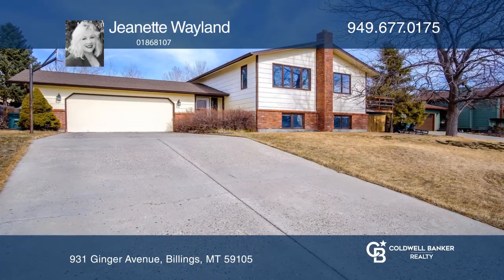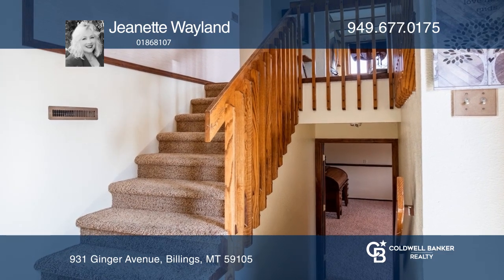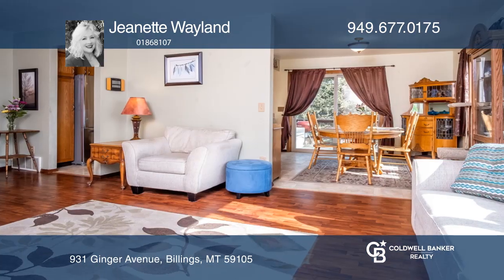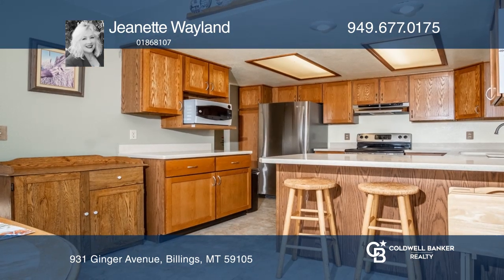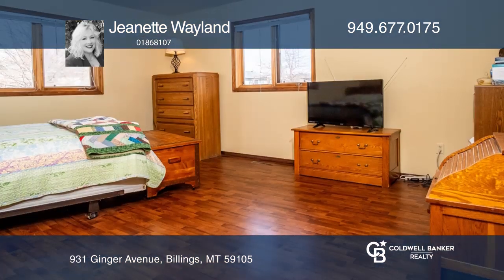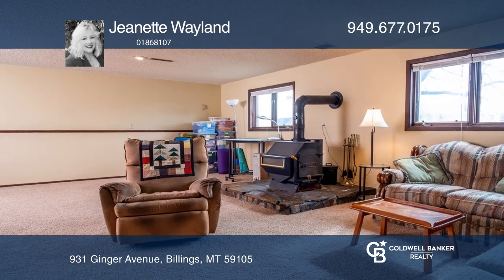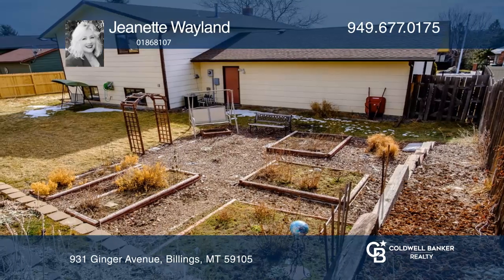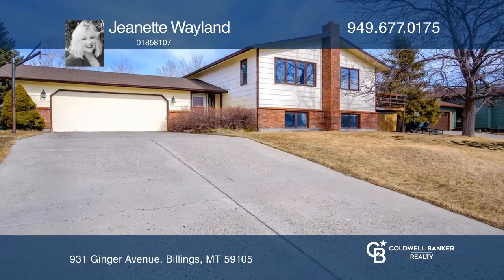931 Ginger Avenue Billings, MT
931 Ginger Avenue, Billings, MT

Welcome to your new home. This split-level beauty boats four large bedrooms and three bathrooms. The interior features a formal living room, tons of natural light, a spacious and bright family room with a charming wood burning stove.  The kitchen includes a breakfast bar, dining area and sunrise vie